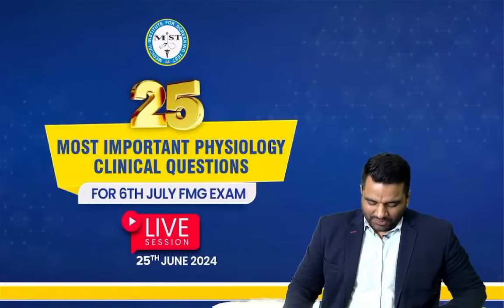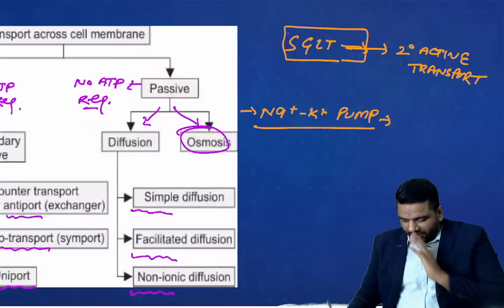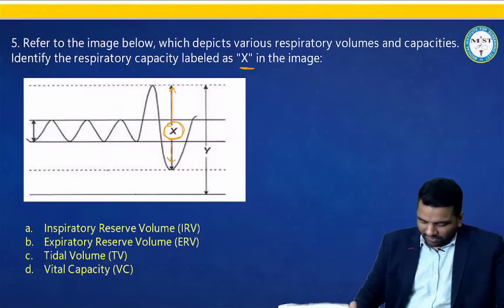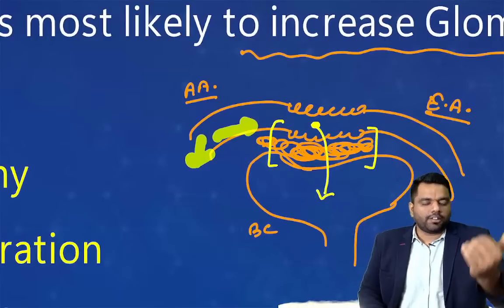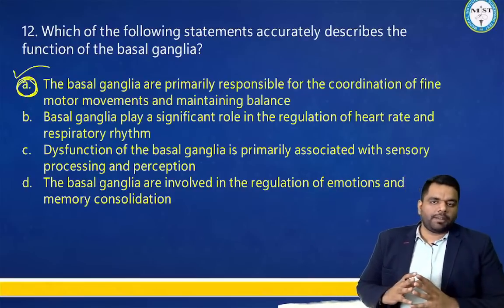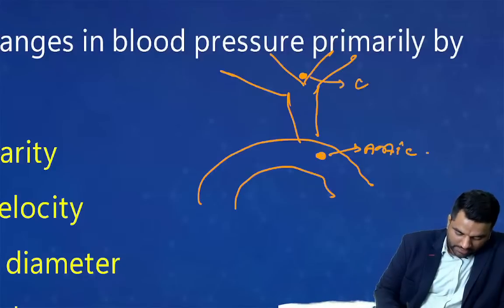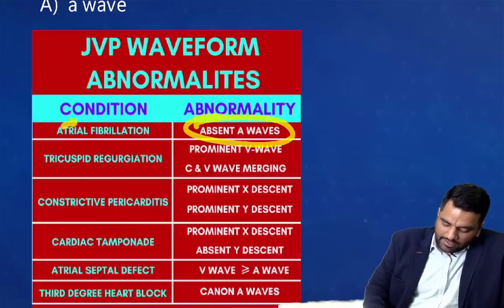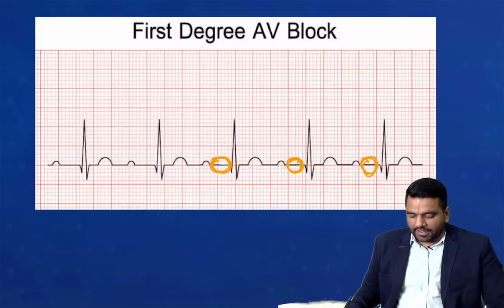25 Most Important Physiology Clinical Questions for 06th July FMG EXAM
Prepare to excel in the July 6 FMG Exam with our YouTube Live session focusing on the 25 Most Important Clinical Physiology Questions by Dr. Arun Swami This is your chance to refine your knowledge and ensure you're ready to succeed!
Don't miss this opportunity to sharpen your Physiology knowledge and boost your confidence for exam day with Dr. Arun Swami

Here's a good news for all  FMG's Aspirants👩‍⚕️🧑‍⚕️

MIST is Organizing a FREE MOCK TEST🤩 to give your Preparation a final touch and to enhance your performance 🥳
The mock tests are designed to simulate the actual FMGE exam, helping candidates familiarize themselves with the exam pattern, time constraints, and question types.

Date :
29th June 2024

Timings:
1st Mock test- 9:00 A.M. to 11:30 P.M. IST
2nd Mock test - 2:00 P.M to 4:30 P.M. IST

So Hurry Up🏃‍♀️ and enroll yourself
Registration link is open till Tuesday 25 June 2024
Registration link: 🔗 👇

For more queries please contact on this no:  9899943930,